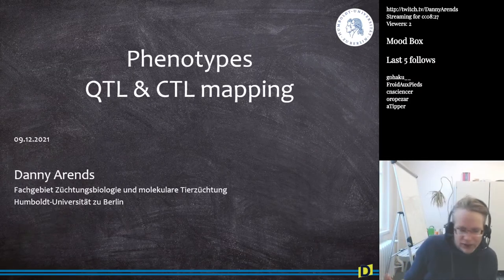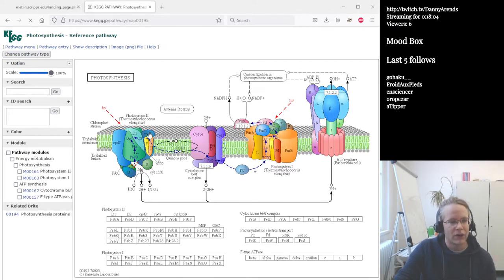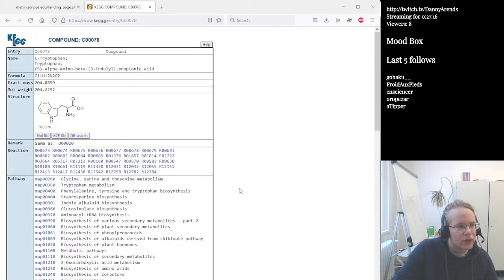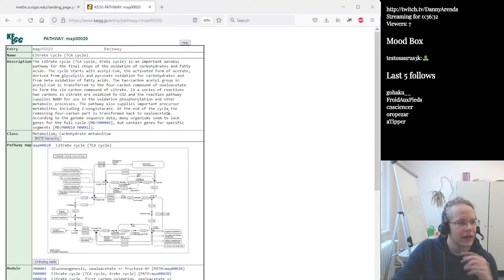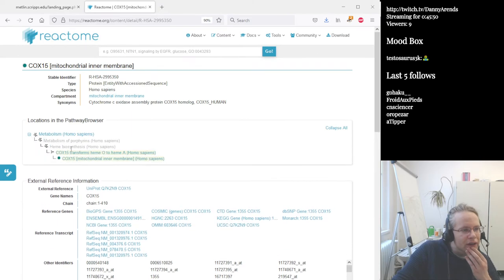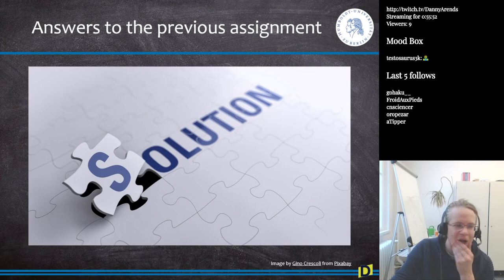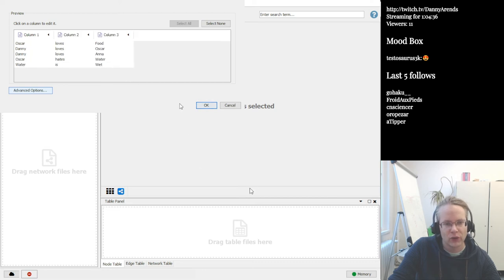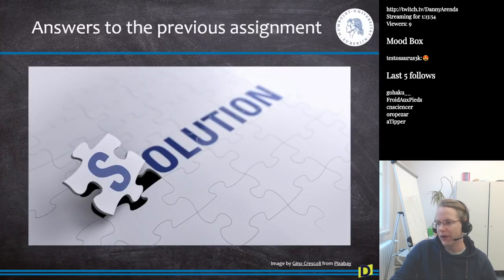Answers S6 - Pathway analysis (Bioinformatics S8E0)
Answers to Lecture 6, we search our way through different databases and this time have a working Cytoscape live-demo on stream.

Chapters:
00:00 Welcome and overview
03:18 Answer Q1: Using the Metlin database
06:56 Answer Q2: Using the Kyoto Encyclopedia of Genes and Genomes (KEGG) database
08:00 Answer Q2: The photosynthesis pathway in the KEGG database
11:53 The Cytochrome b6f complex
16:11 Using KEGG to create designer bacteria to make compounds
18:20 The Tryptophan pathway in 3 different species
25:10 Biosynthesis of plant secondary metabolites in KEGG
28:14 The citric acid cycle pathway in KEGG
32:00 A word about the importance of google skills in bioinformatics
32:43 The Reactome Pathway Database
39:53 How to use Cytoscape (live demonstration)

This is a live-stream recording of the MSc and PhD lecture series: Bioinformatics for plant and animal sciences, given digitally during the Covid19 pandemic at the Humboldt University in Berlin organized and lectured by Dr Danny Arends.